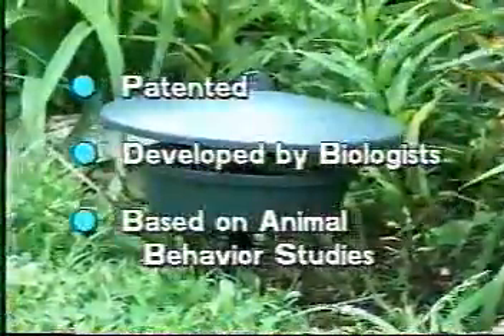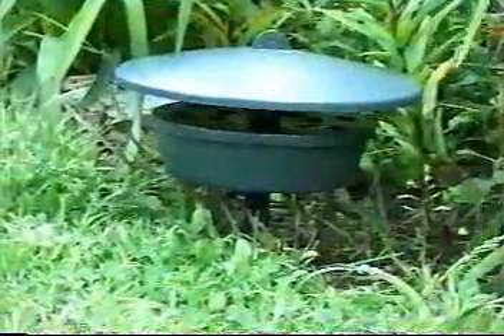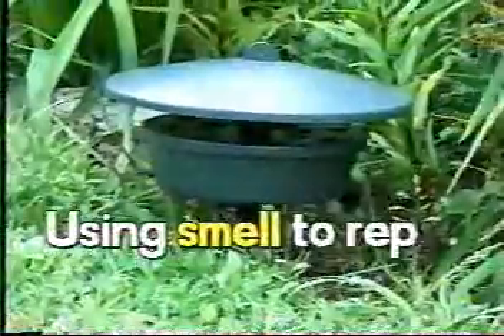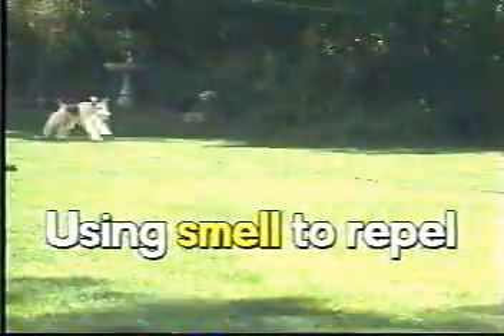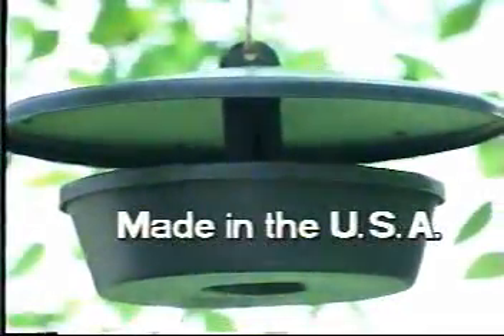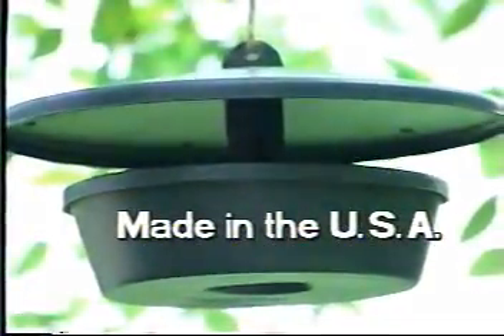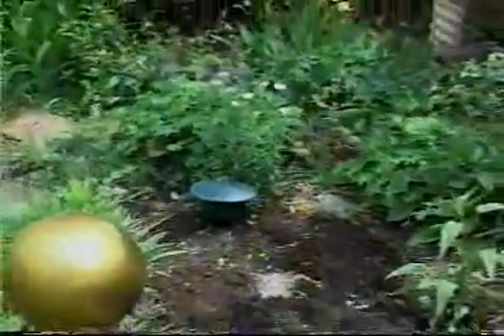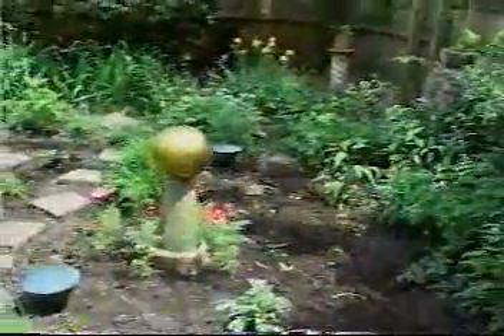Repellent Dispensor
Garden Scentry repellent dispensor